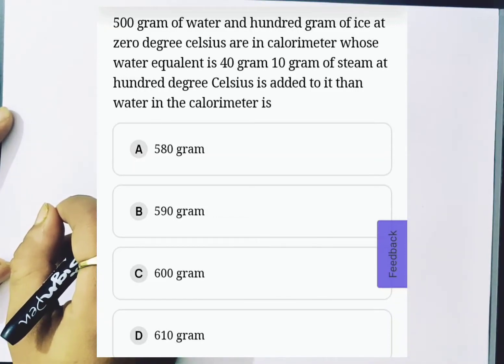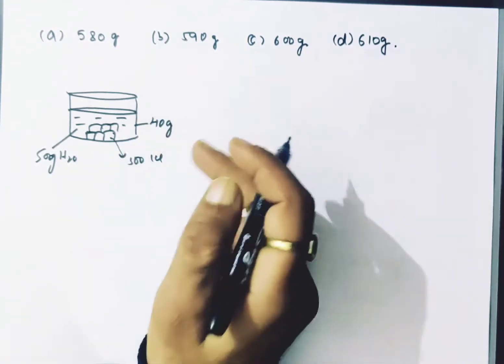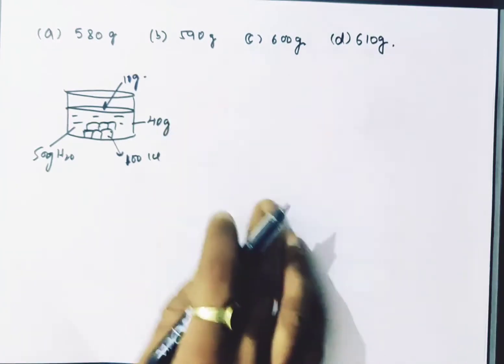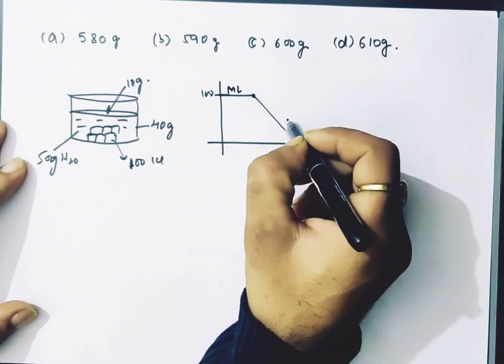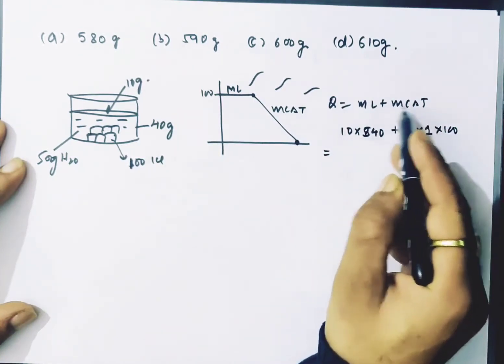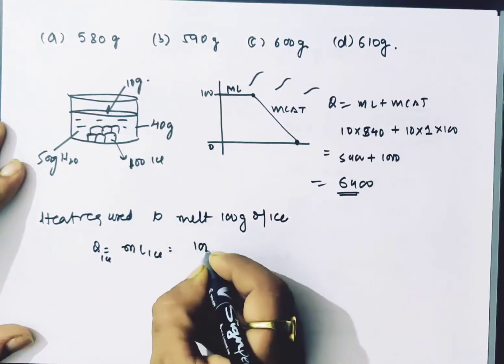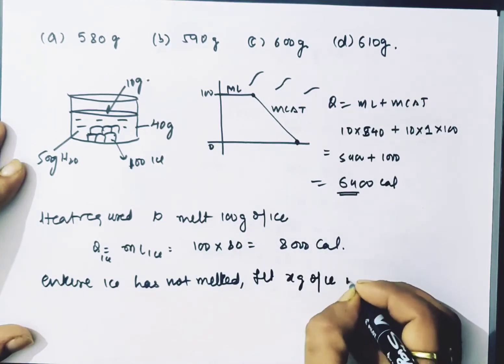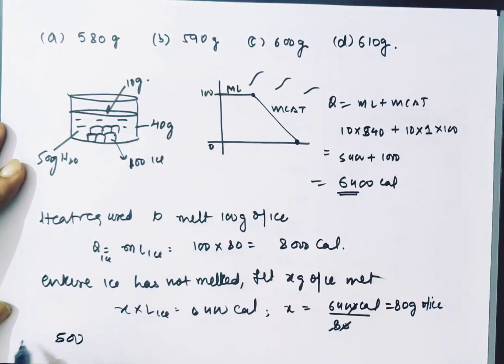Q1 JEE MAINS 200 | PHYSICS SOLUTIONS| CALORIMETRY(4)